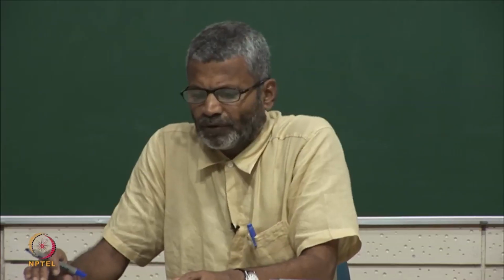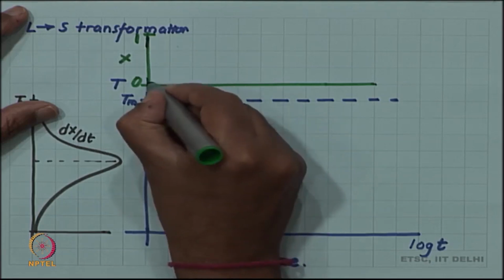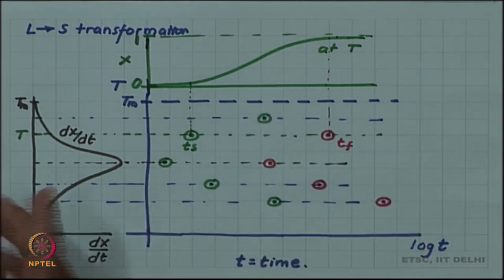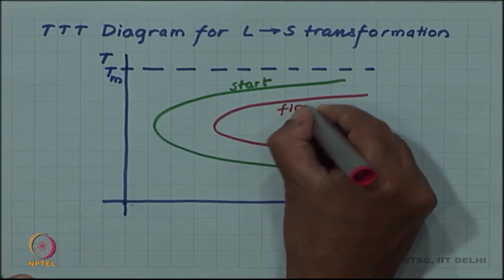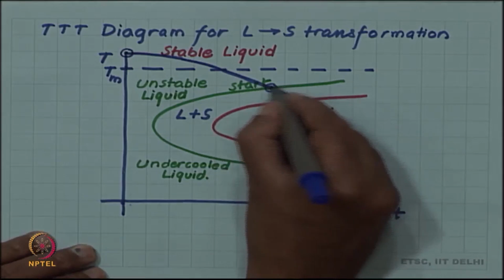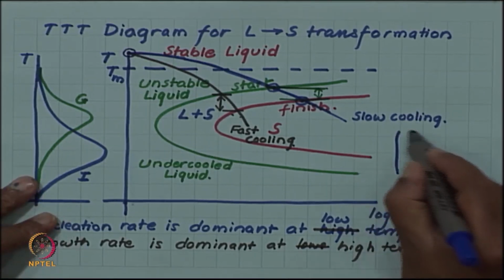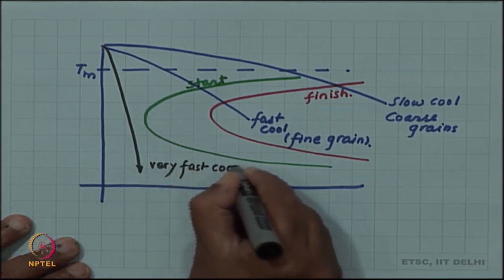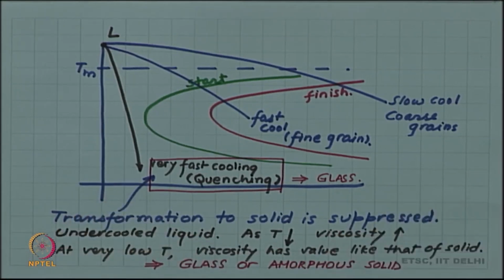Time-temperature-transformation (TTT) diagram